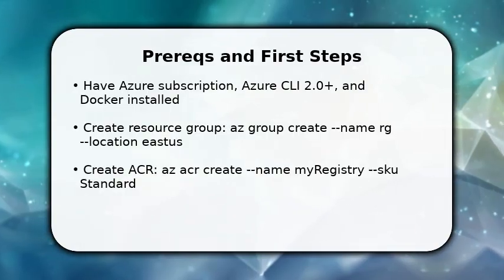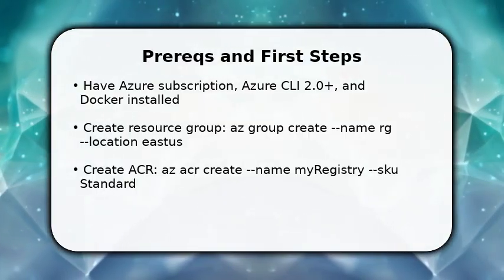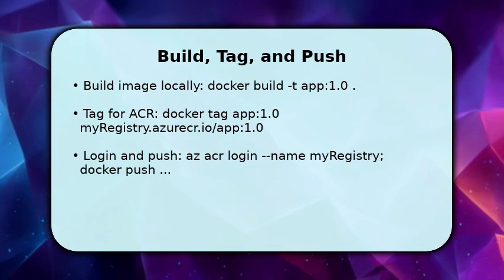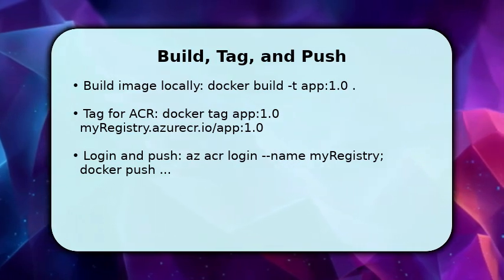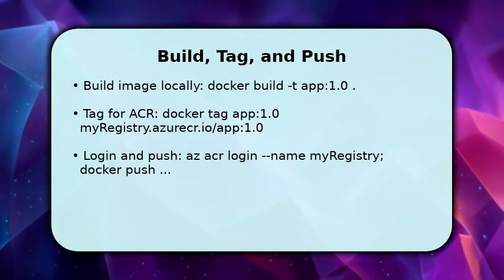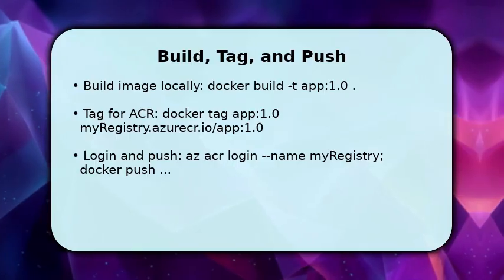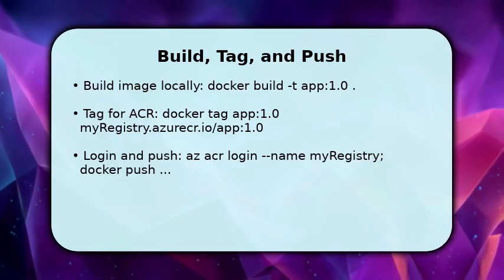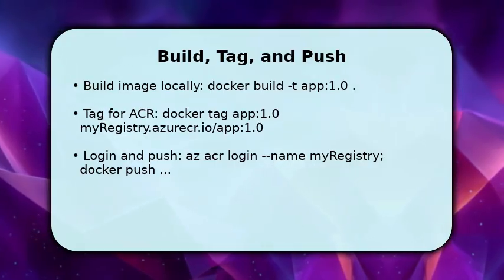How to Use Azure Container Registry (full Guide)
How to Use Azure Container Registry (full Guide) | 🔒 Surfshark VPN Deal — Stay private and secure. $1.99/mo + 3 Months Free ▸

Dive into the comprehensive guide on using Azure Container Registry, where you'll learn to manage container images for deployment. This video covers setting up your registry, pushing and pulling containers with ease, tagging them effectively, securing access permissions, integrating it within CI/CD pipelines, and troubleshooting common issues.

Azure Container Registry, container image management, deployment guide, CI/CD integration, troubleshooting container registry